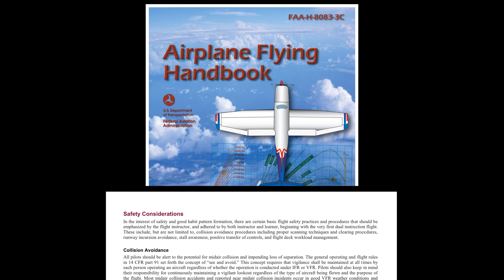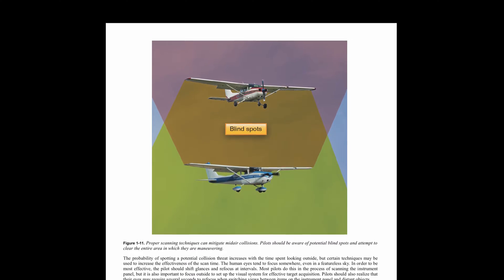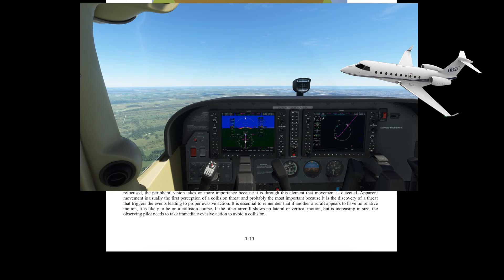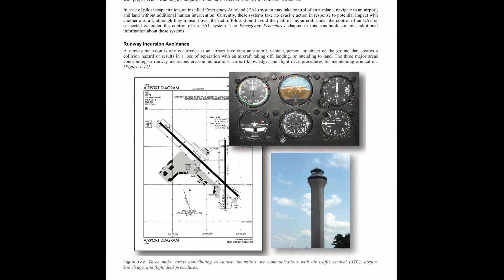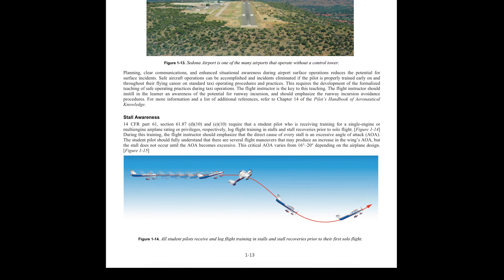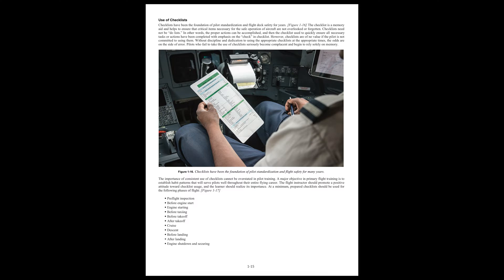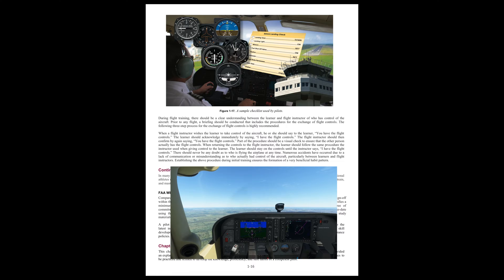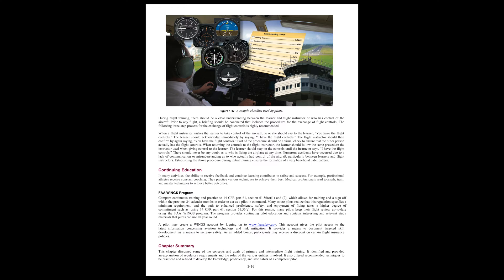Airplane Flying Handbook Audio & Visual Book: Chapter 1 Part 3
Airplane Flying Handbook Audio & Visual Book

Chapter 1 Part 3 Includes an introduction to flight training and a break down of various roles of authorities and individuals involved in aviation training.

This series will bring the FAA Airplane Flying Handbook to life, using various video aids and flight simulation to illustrate various techniques and manoeuvres.

Listening to this may also help with learning aviation English terminologies.